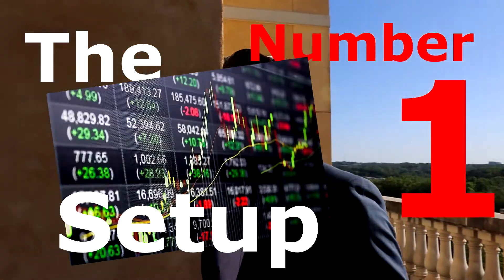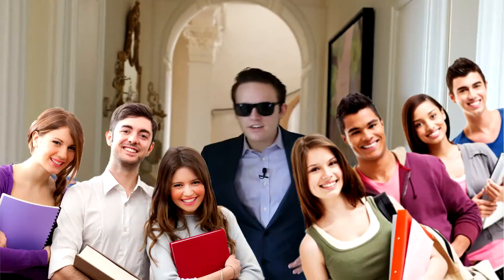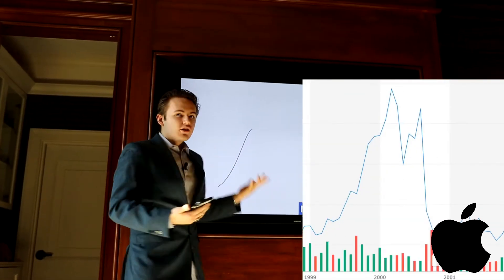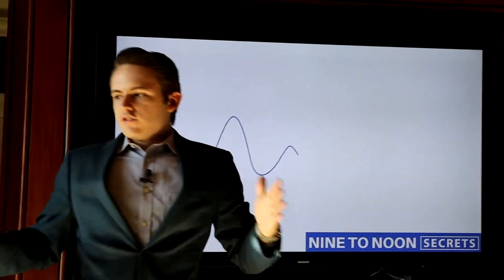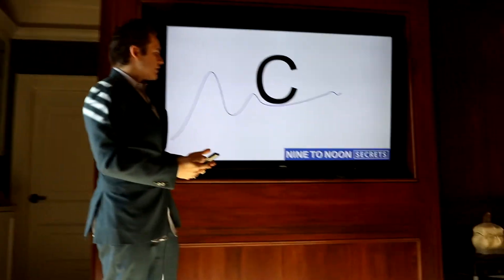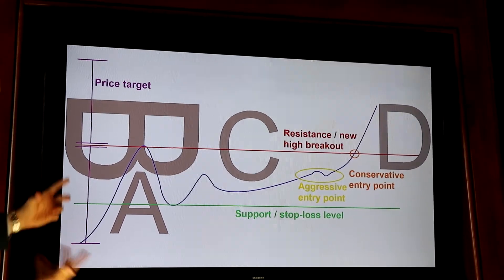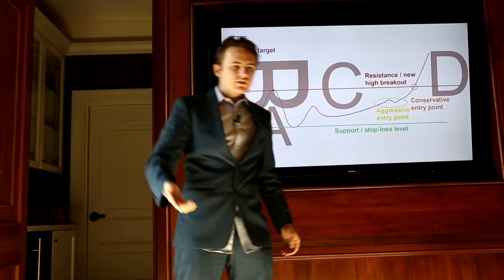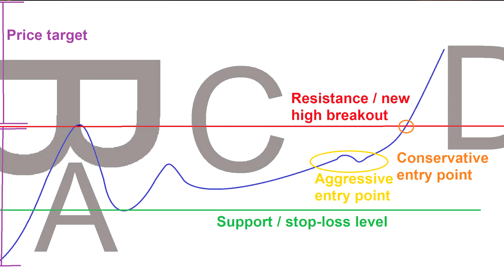How The ABCD Trading Setup Predicted Bitcoin, Amazon, Apple, & More!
Discover the powerful, yet unknown ABCD stock market setup: America's top predictor of major company successes. Learn how to harness it for steady portfolio growth.